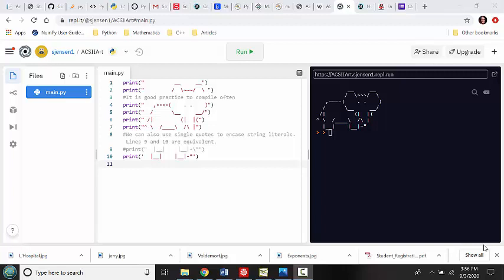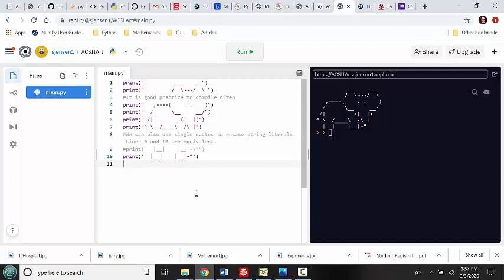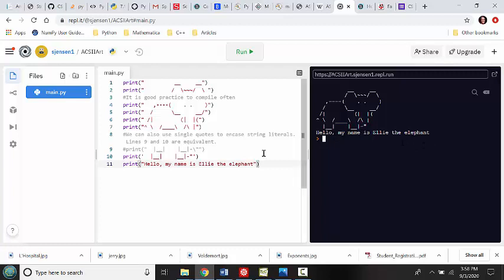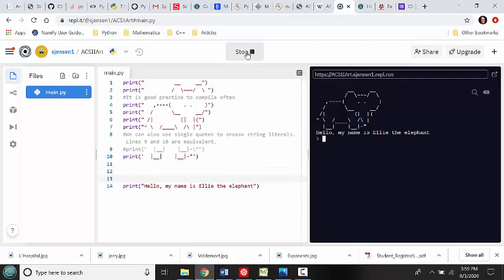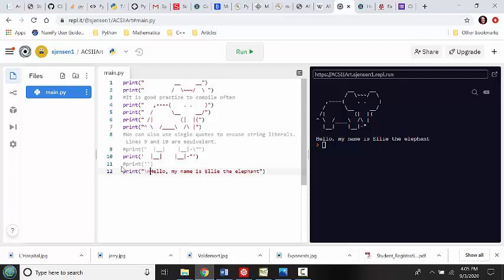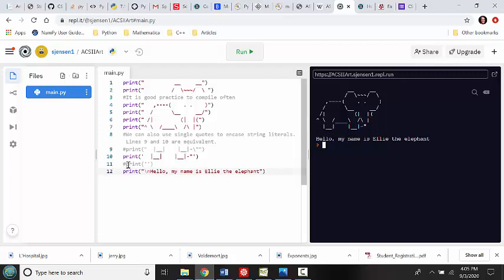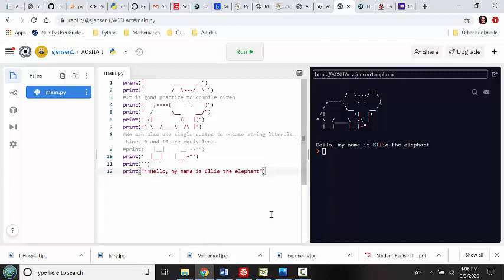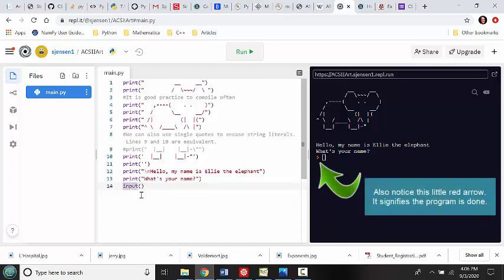ASCIIArt - 5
This video discusses producing blank lines in the console via printing the empty string or the newline character.  We also briefly introduce the input function in Python.